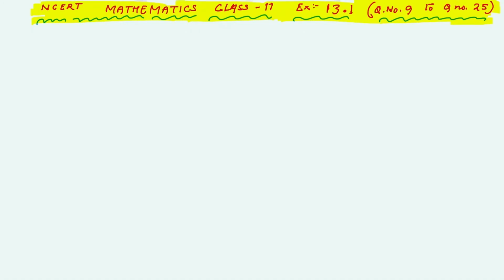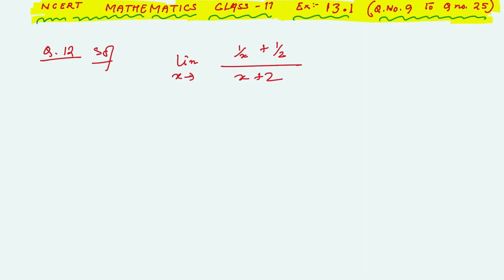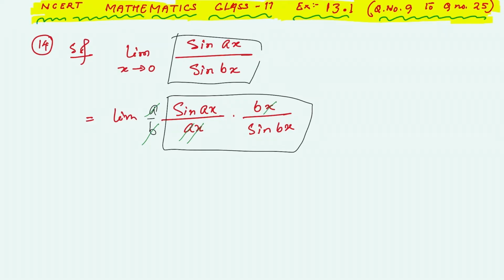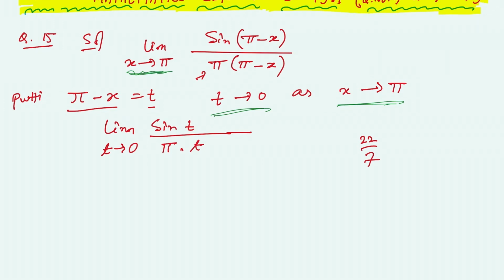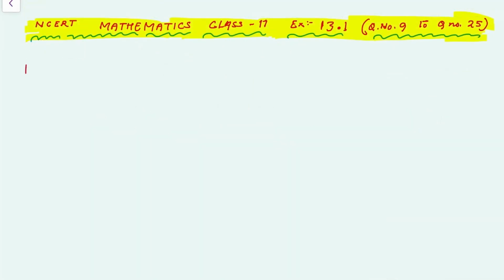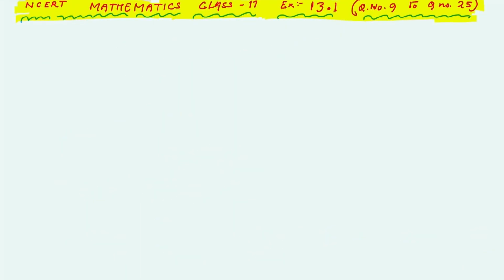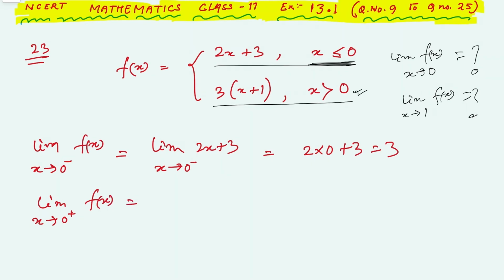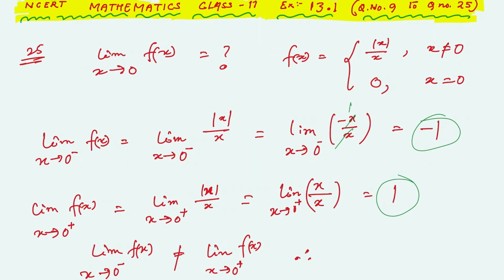Ex-13.1 (Part-2) Maths NCERT Class 11 , Limits and derivatives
Solved from QNo 9 to QNo 25